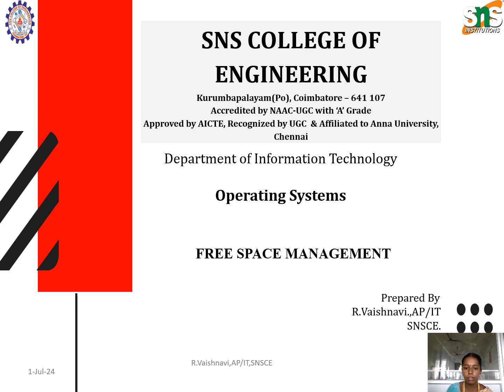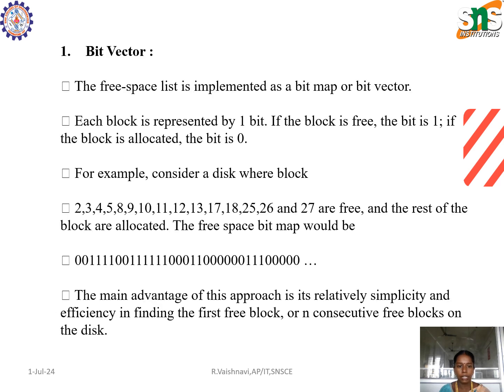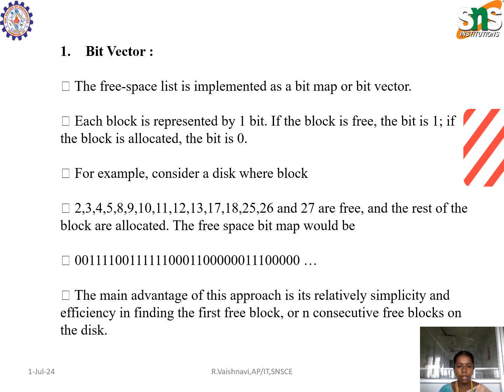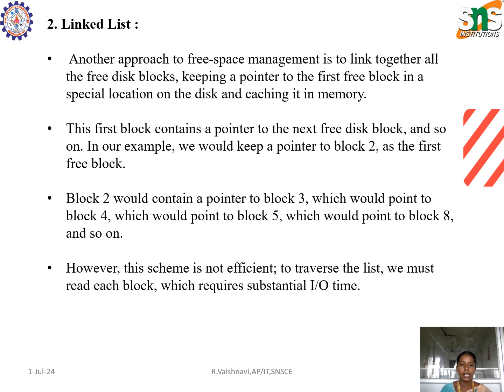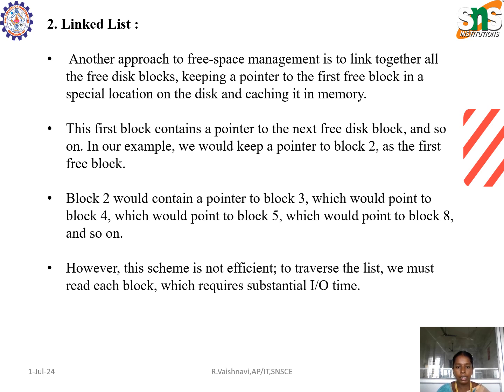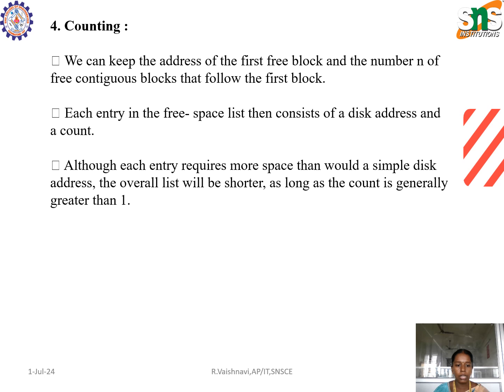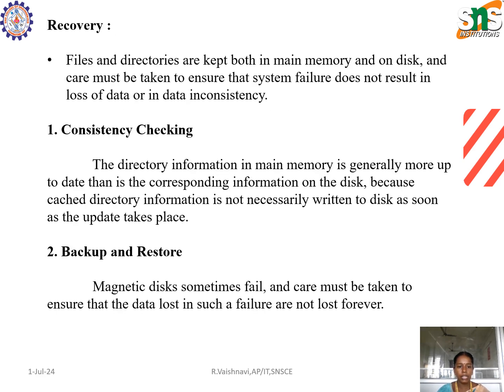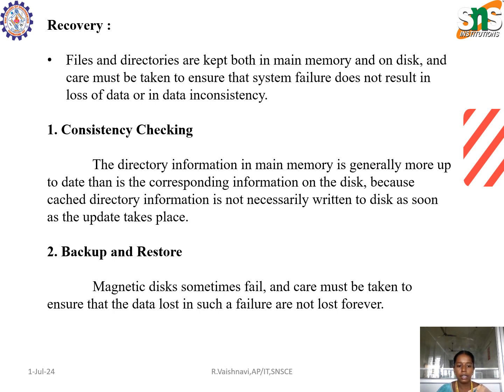R.Vaishnavi,AP/IT I FREE SPACE MANAGEMENT I SNS INSTITUTIONS